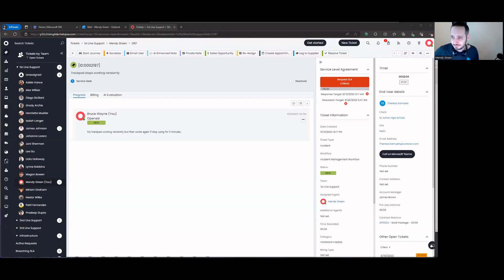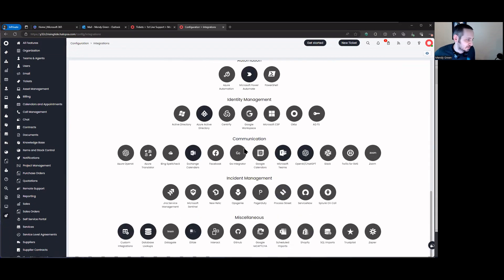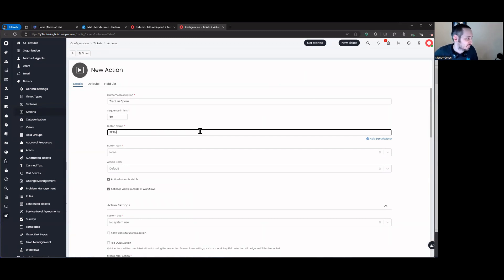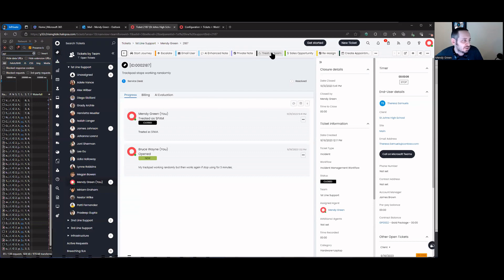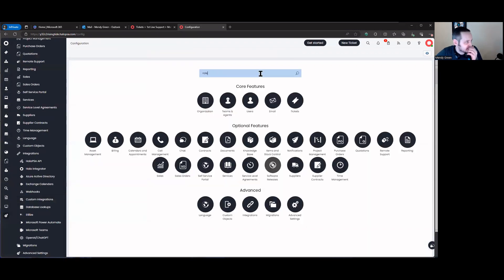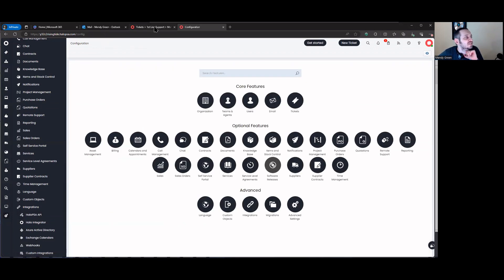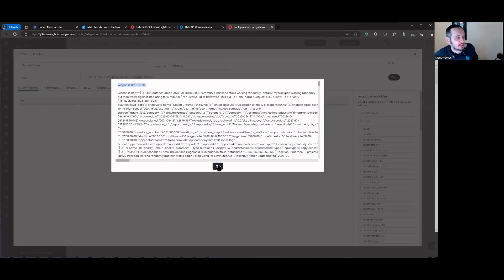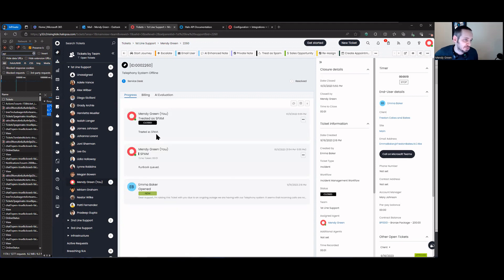HaloPSA - The API and Custom Integrations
Custom Integration engine built into HaloPSA is nice, but it's not exactly very powerful. Here's an example of using Runbooks and building out a custom integration and method to recreate a native function Halo has but in a different area.

About Rising Tide
Rising Tide is a consulting firm built for MSPs, IT professionals, and SMBs looking to navigate change, refine their strategy, and level up their operations. We offer business development, marketing, technical coaching, and strategic consulting to help you stay ahead in an ever-evolving industry.